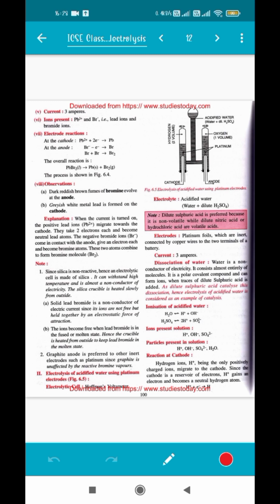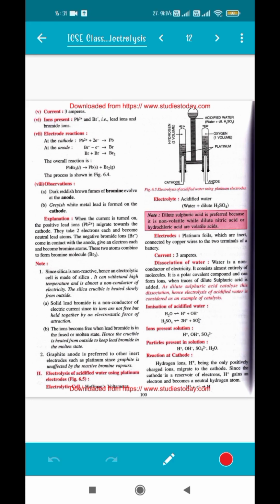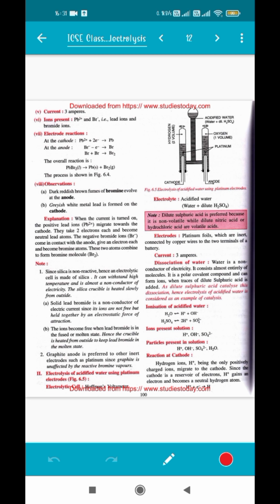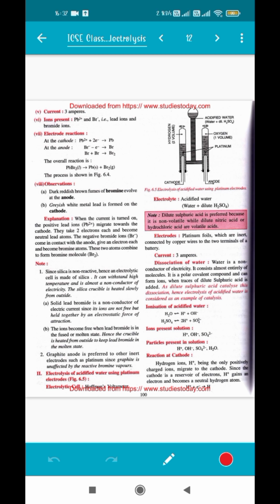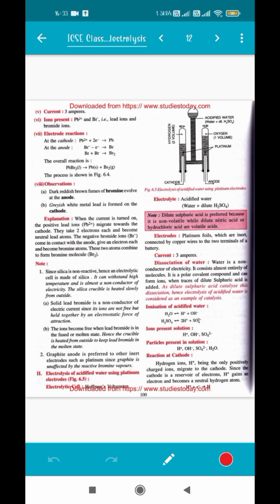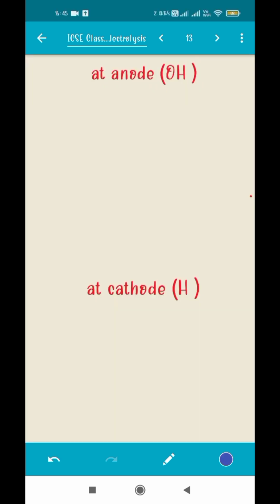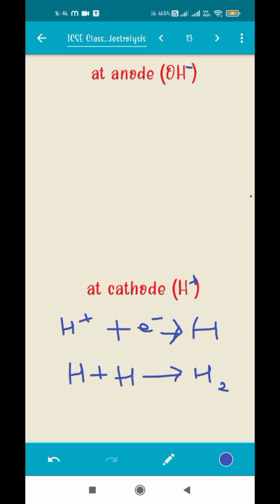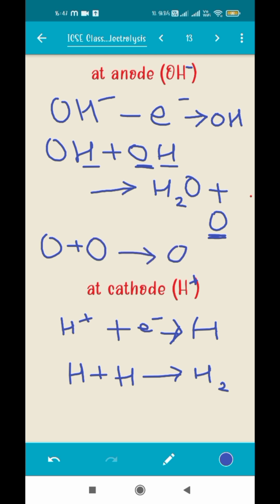ELECTROLYSIS OF WATER